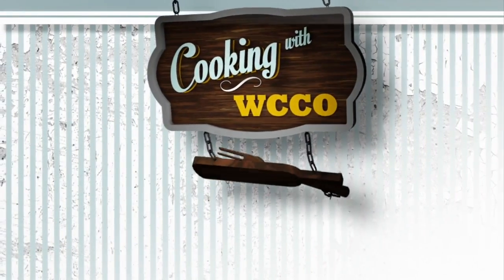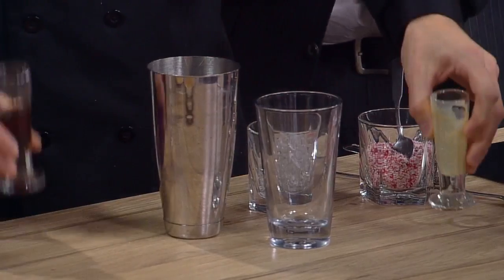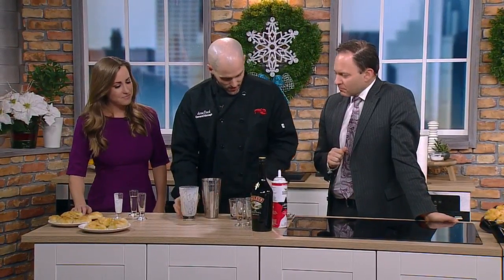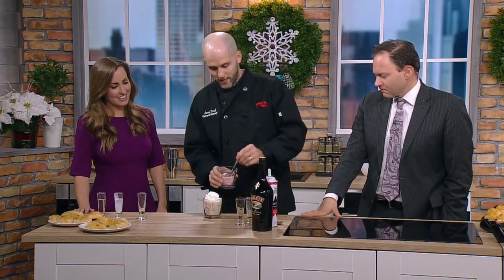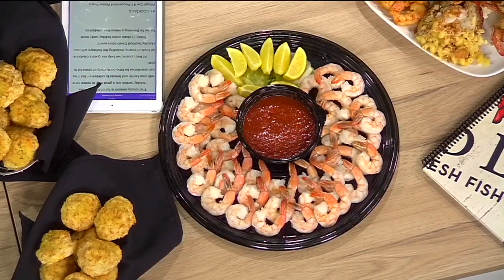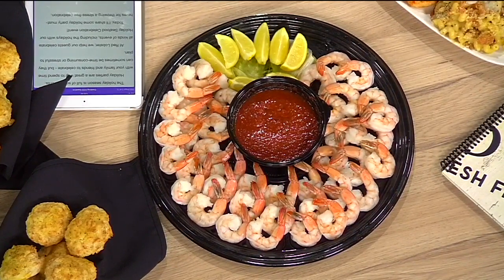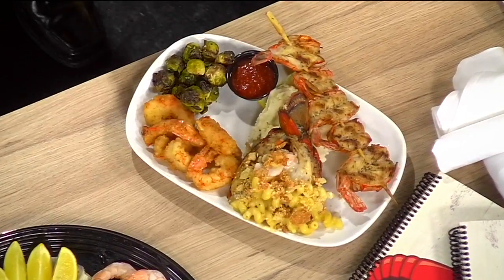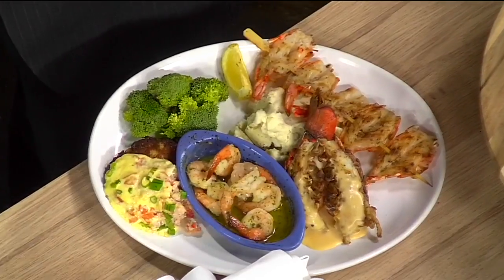Cooking With WCCO: Red Lobster's Holiday Tips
Red Lobster of Maple Grove General Manager Aaron Brock is offering tips on how to incorporate seafood into your holiday meals, Jason DeRusha and Kylie Bearse report (3:23). WCCO Mid-Morning – Dec. 6, 2016